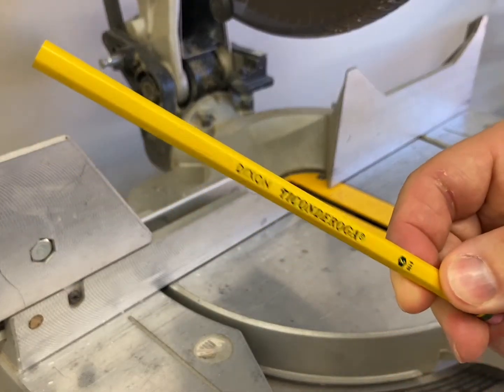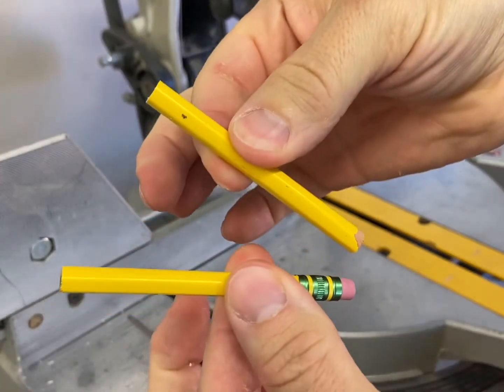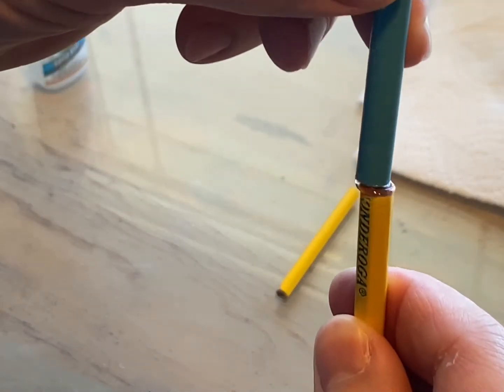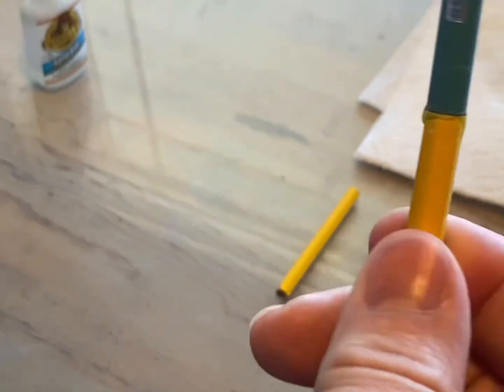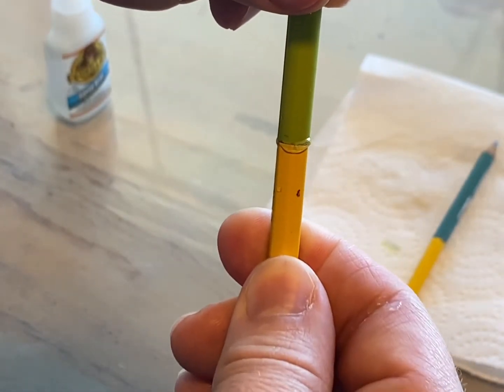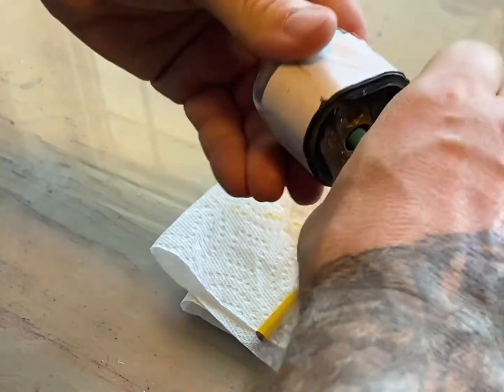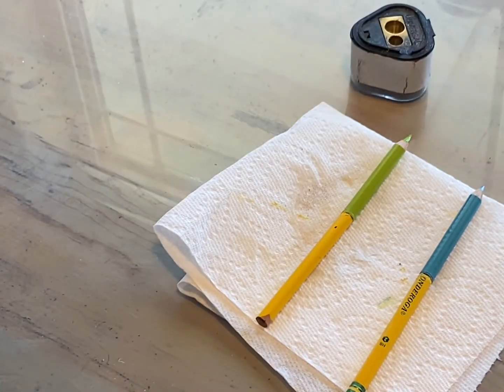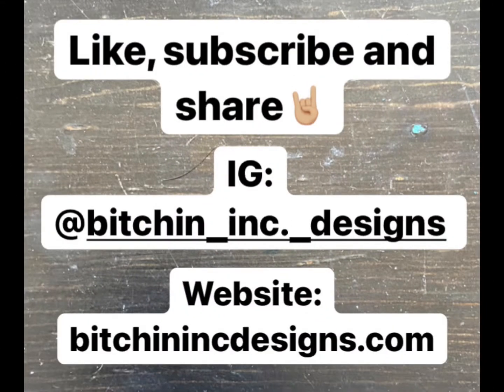Prismacolor pencil extensions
Learn how to get every last cent out of your colored pencils! Also learn how it’ll save your hands when working long hours and even years doing your craft.